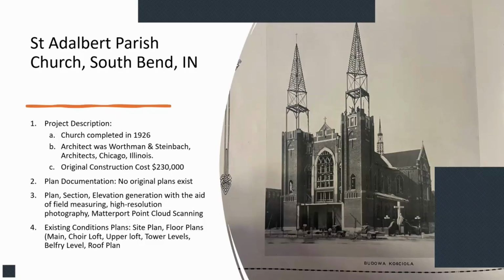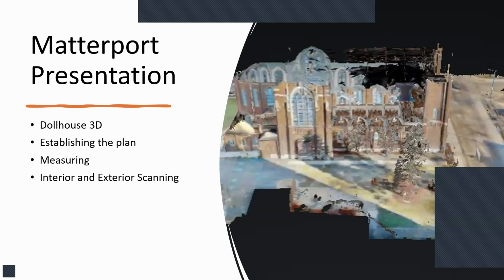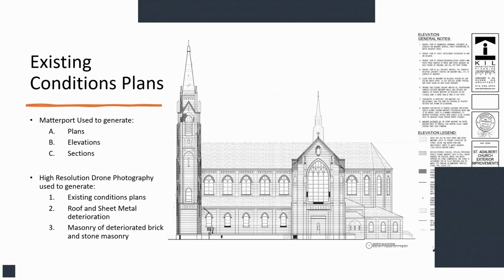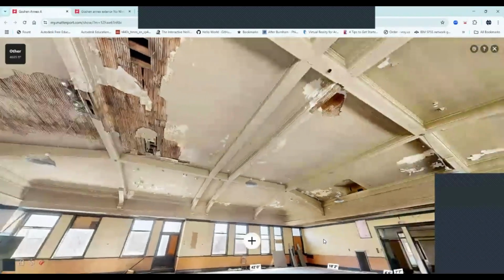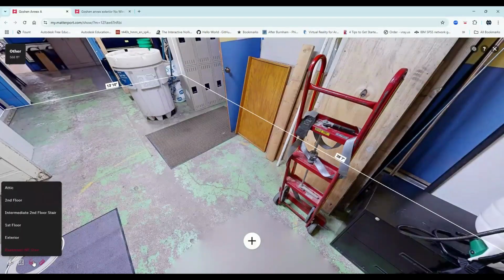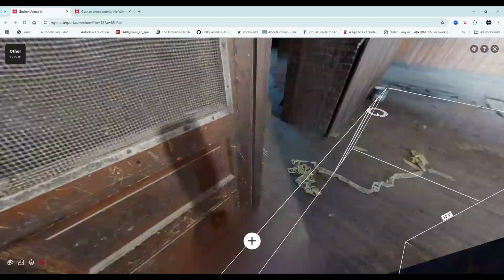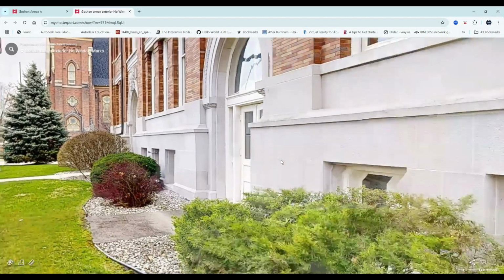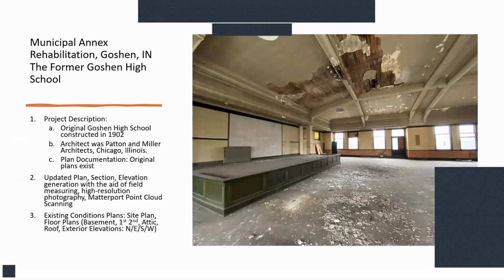Rehabilitation Projects, St Adalberts, and Goshen Annex. By Greg Kil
Webinar
History and Technologies to Preserve Arch-Type Structure